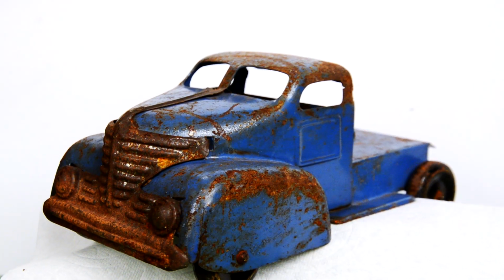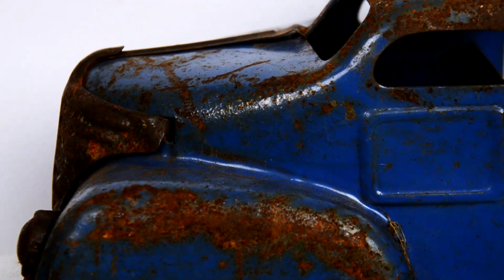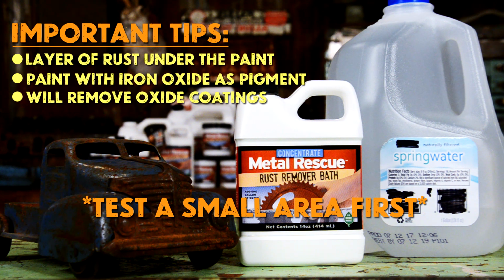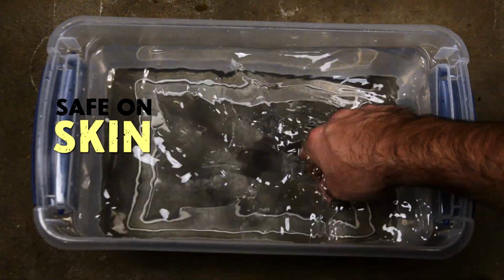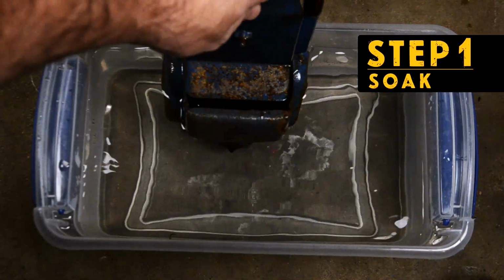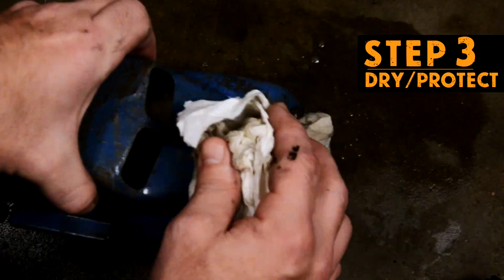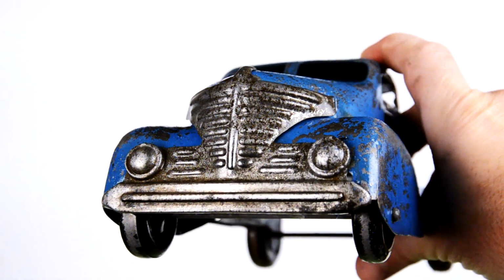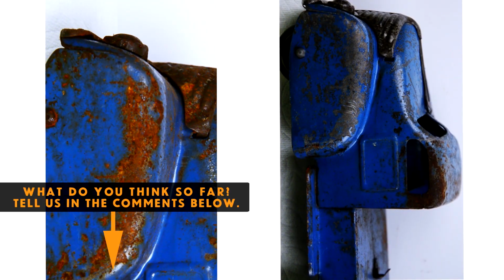How To Repair Vintage Toys Using Metal Rescue Rust Remover Bath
In this video, we are going to show how to safely remove rust from an old metal toy truck. Metal Rescue Rust Remover Bath from Blaster Corp will remove the rust without harming the paint. Just follow these easy steps!

Metal Rescue® works by utilizing a water-based, safe synthetic molecule that is attracted specifically to iron oxide (i.e. rust). Metal Rescue removes the iron oxide and holds it in solution, leaving the base part and other materials safely unaffected. Rusted parts can be restored in 5 minutes to 24 hours, depending upon the amount of rust, type of metal (iron and steel), and temperature of the solution. Dry Coat™ Rust Preventative is a water-based liquid that dries to the touch leaving a clear protective coating on the surface of ferrous metals. Dry Coat™ does not attract dirt or dust and provides indoor protection for up to one year.

Please keep these tips in mind when using Metal Rescue® on your painted item. Metal Rescue will not remove or harm the vast majority of paint coatings. However, if there is a layer of rust under the paint some of the paint coating will be lost as Metal Rescue removes the rust. Also, some paints (and inks) may use iron oxide pigments (usually orange or red). Since Metal Rescue has been engineered to remove iron oxide, it may dissolve the pigment in these types of paints. It is always best to test on a small section or hidden area prior to use.